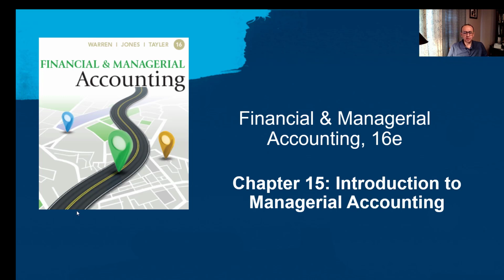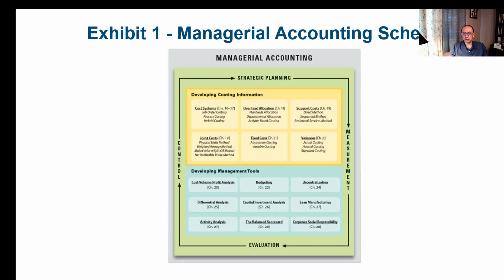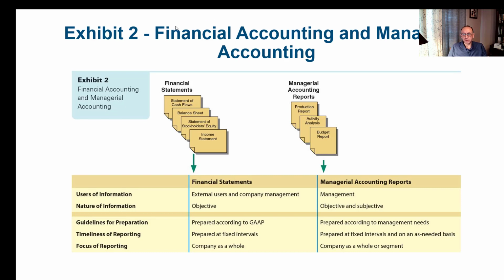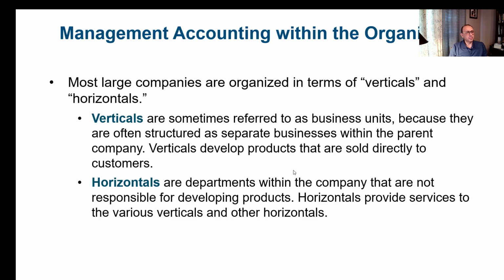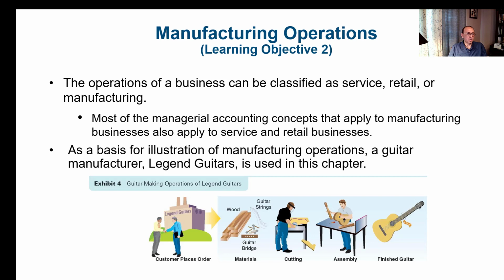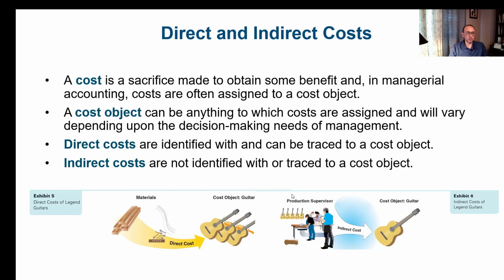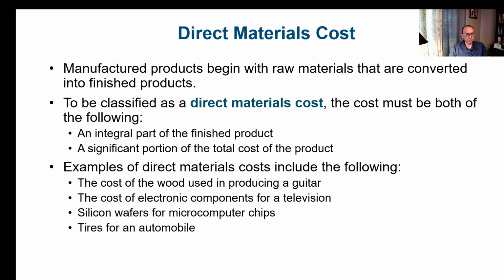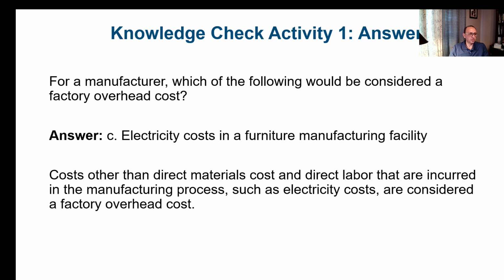Managerial Accounting - Chapter15 Part1 - Introduction